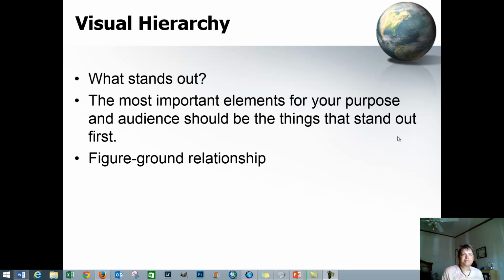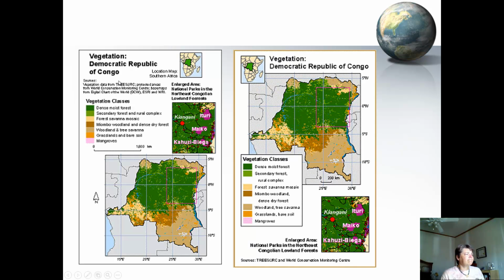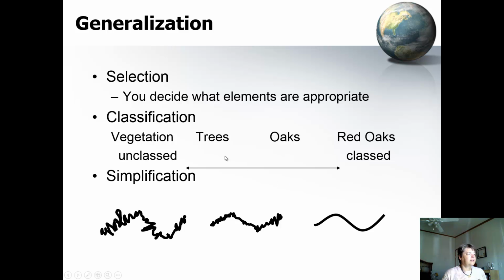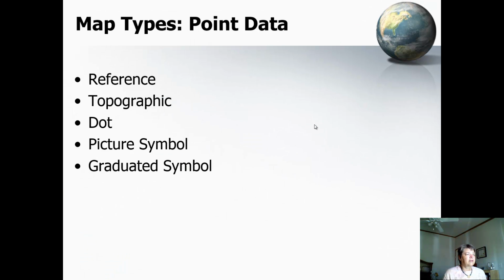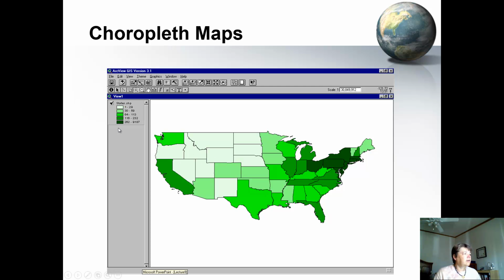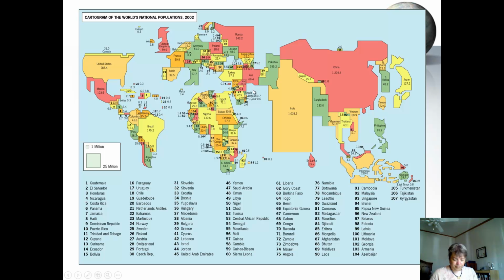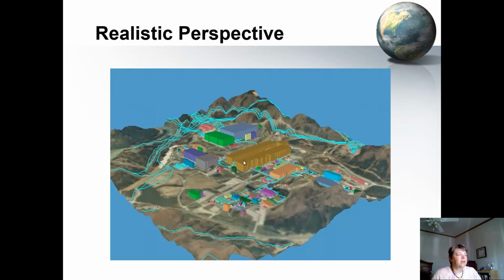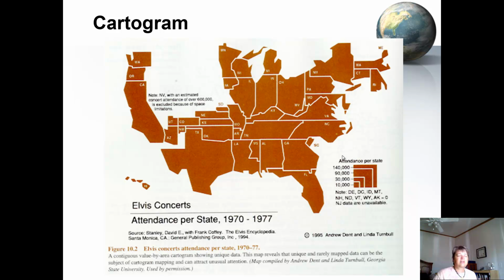making maps part 2